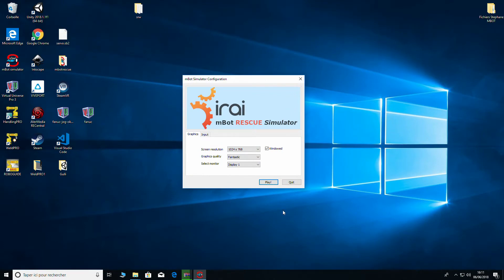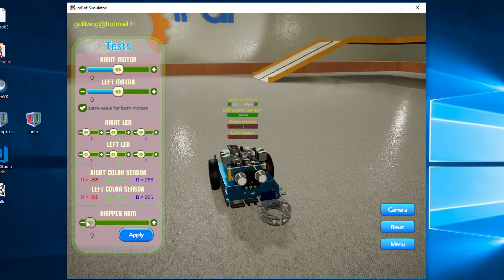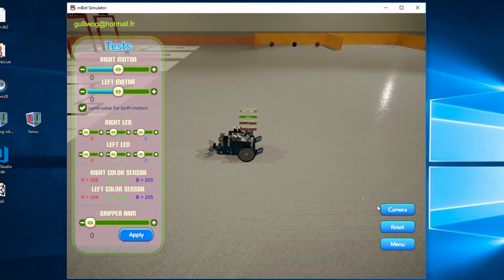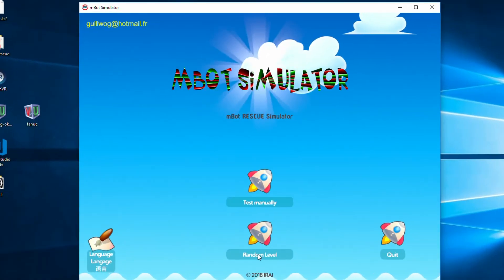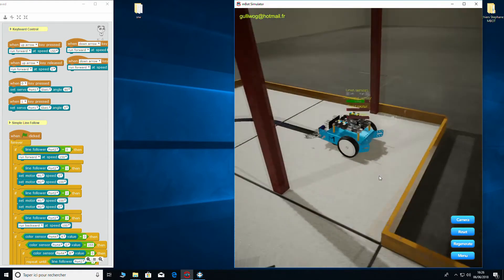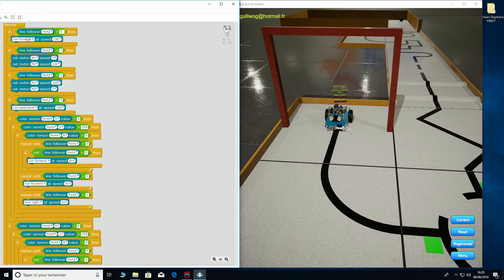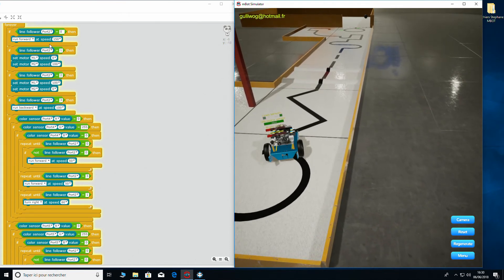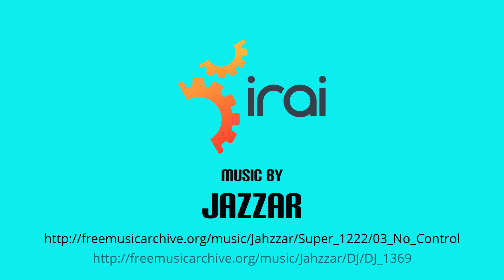mBot Robocup Rescue Simulator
This simulator can be used to test mBot behaviors for the rescue robotcup contest
Program the simulated robot with mBlock as you do for the real mBot